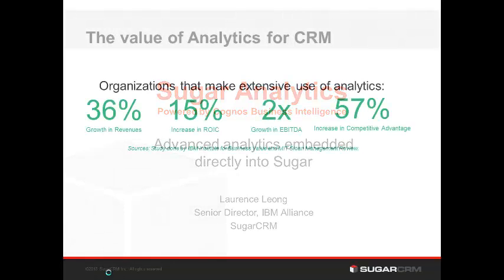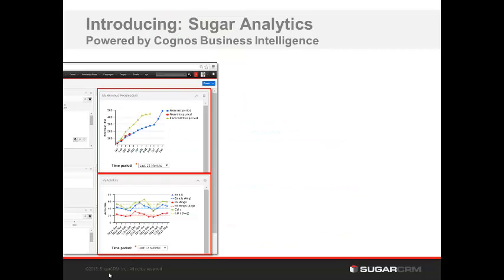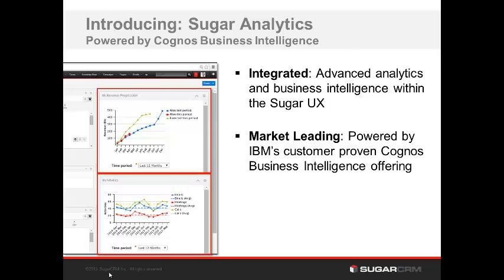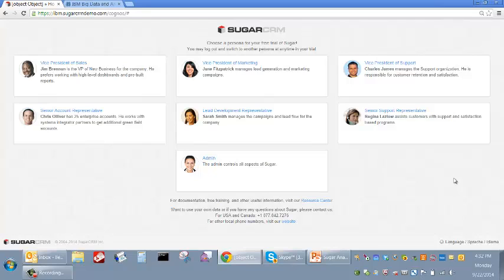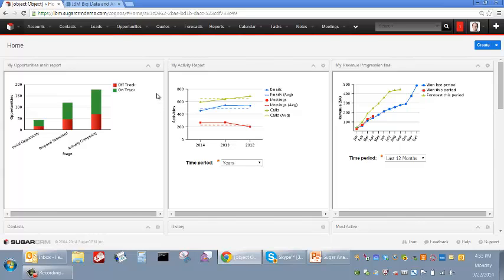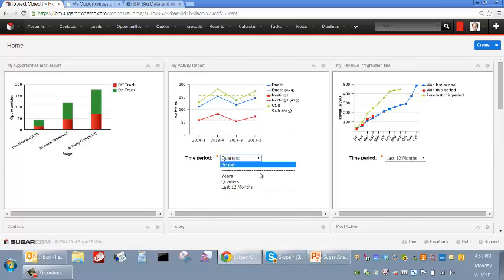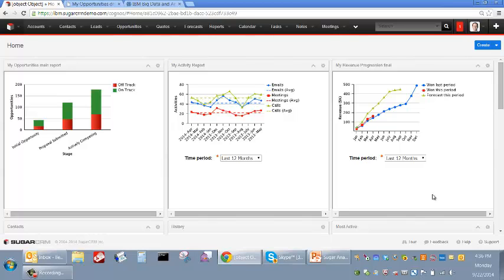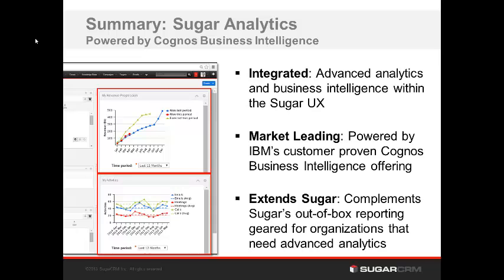Sugar Analytics Powered by Cognos BI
This video describes Sugar Analytics Powered by Cognos Business Intelligence, an offering from SugarCRM developed in partnership with IBM Cognos that embeds advanced analytics directly into the Sugar Customer Relationship Management (CRM) system, providing insight for customer-facing individuals like sales and service people.